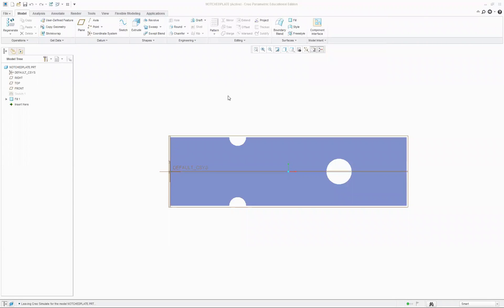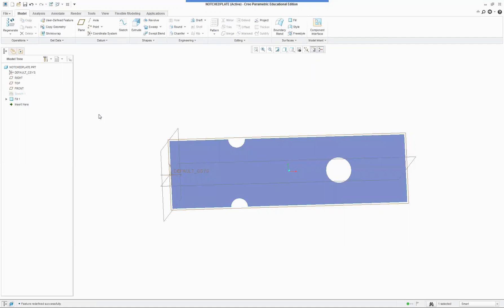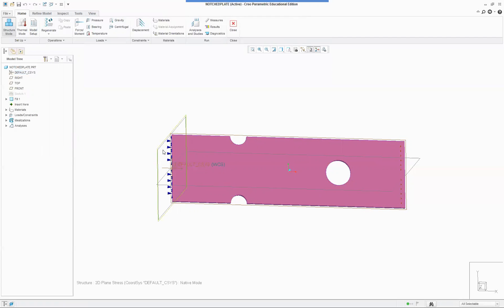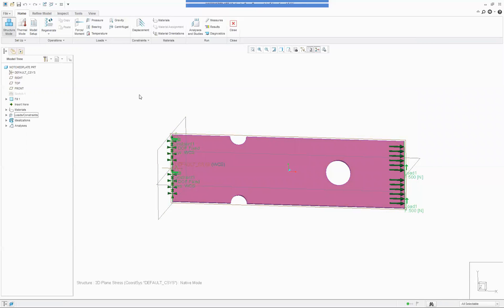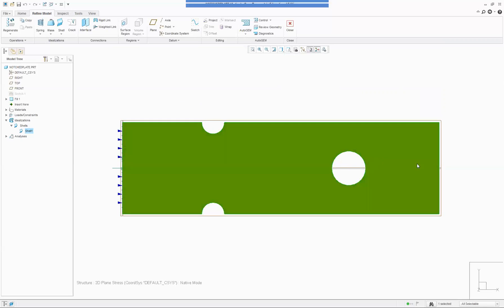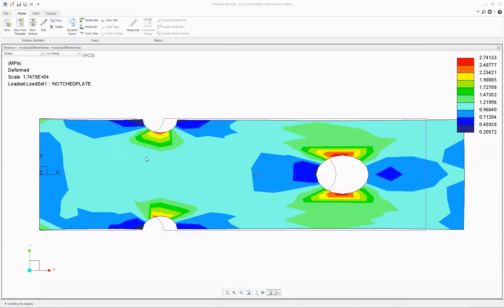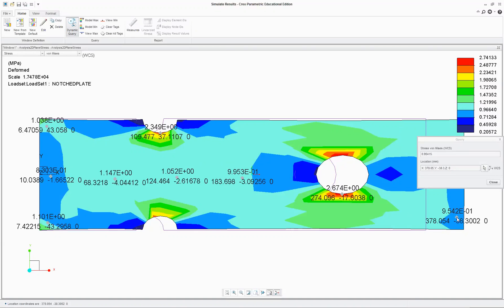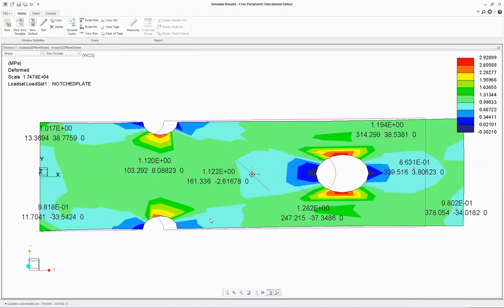Creo Simulate Tutorials -2D Plane Stress Analysis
Example of using 2D Plane Stress analysis for relatively thin plates to save computing time. The procedure for 2D plane strain is almost the same.